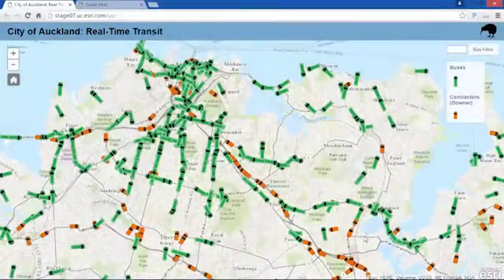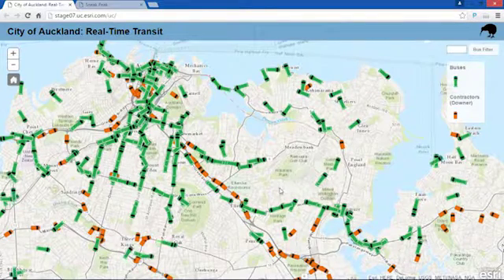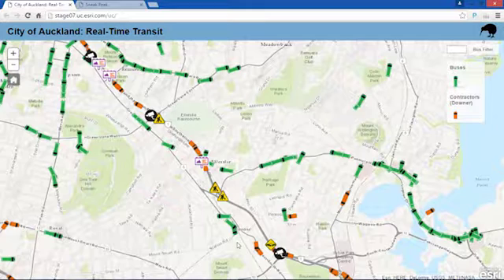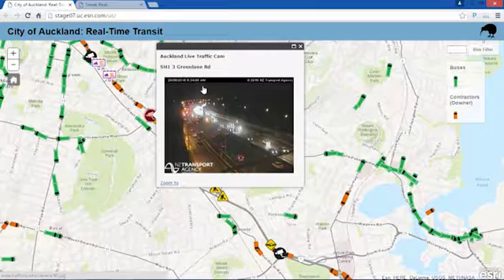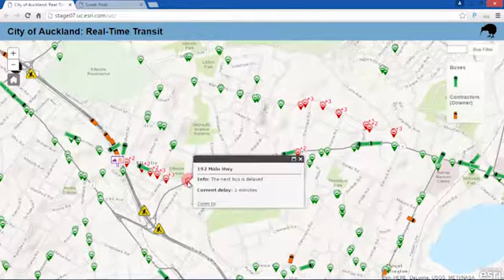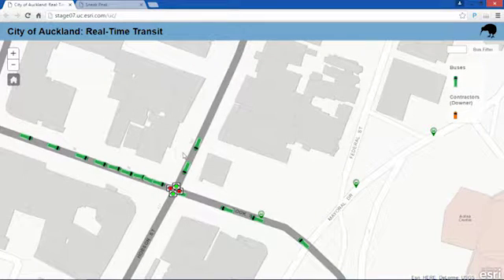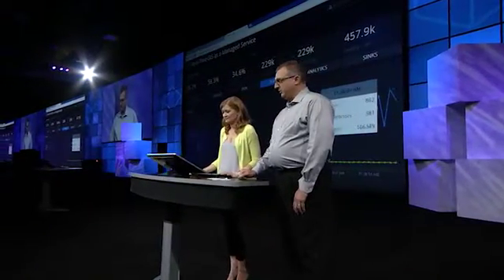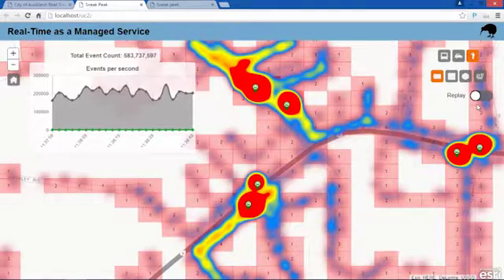22 - 5169 Real Dash Time GIS 480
Sesión Plenaria - Esri UC 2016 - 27 de julio - Estados Unidos